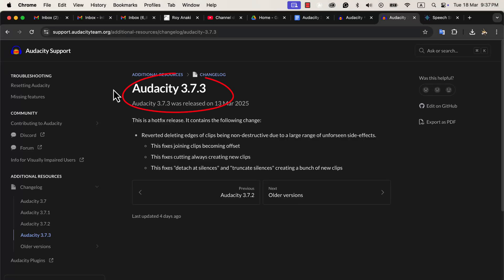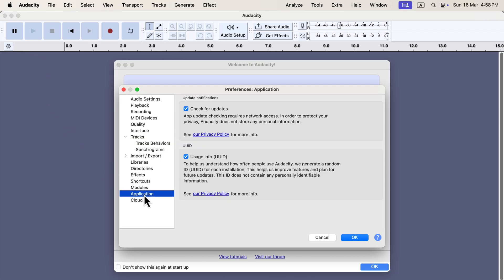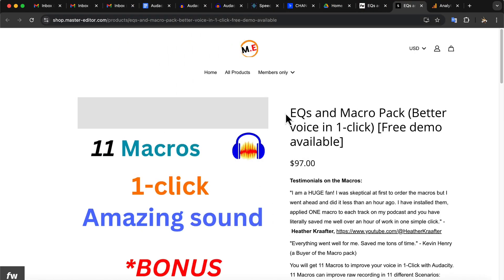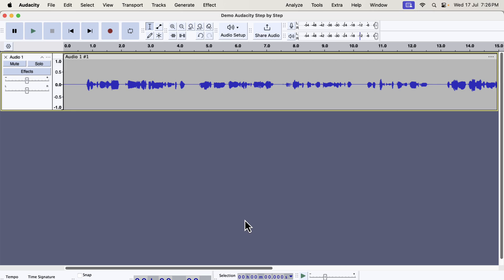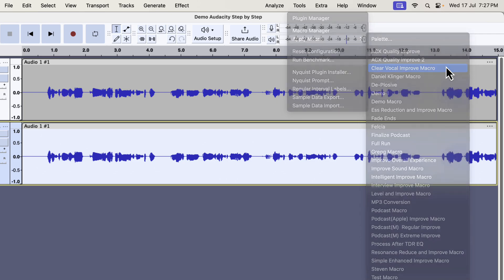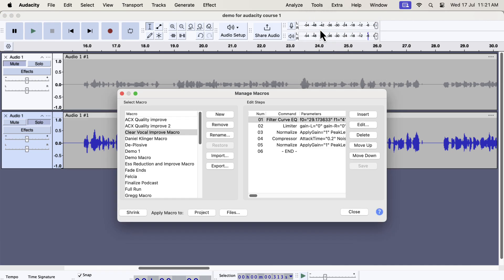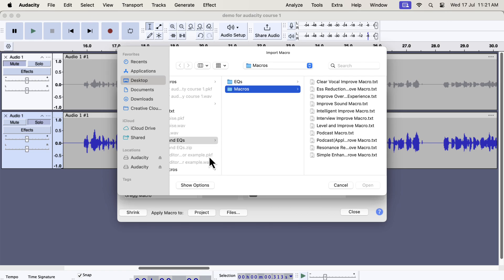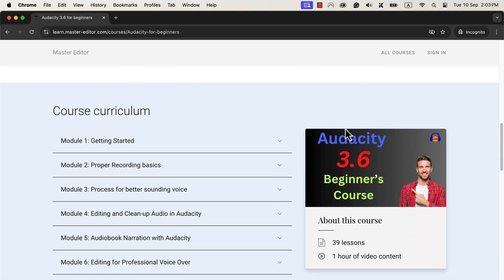What's new in Audacity 3.7.3